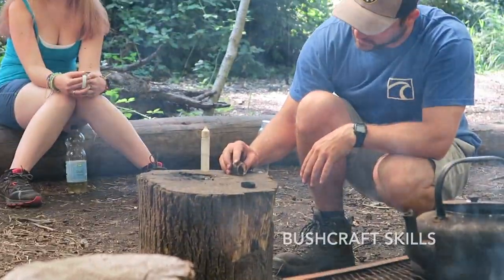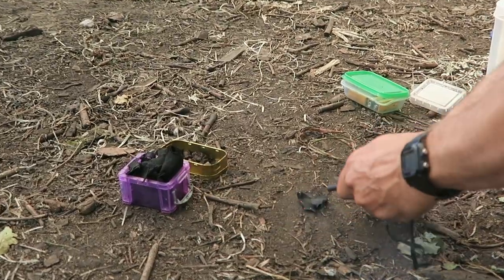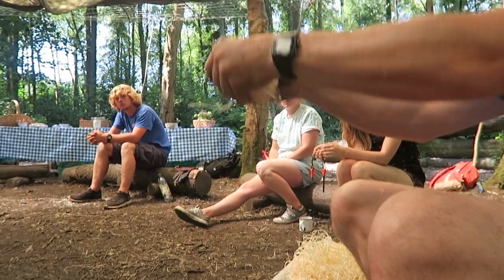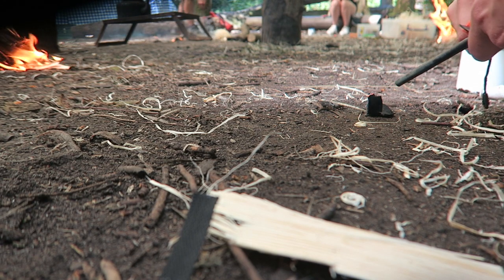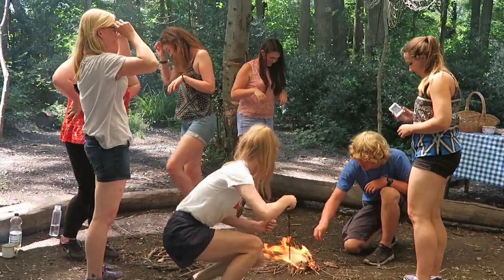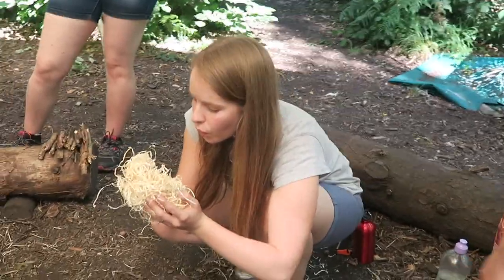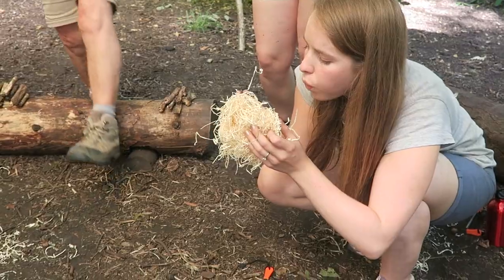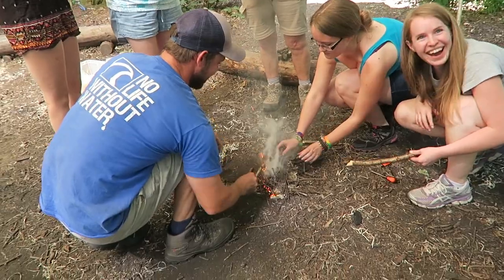Glamping Hen Party in Beautiful Dorset!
Last weekend my beautiful bridal party threw me an amazing Hen party in the Dorset countryside! We were glamping in Yurts, made flower crowns, did bushcraft, archery and axe throwing and had a sports day in the sun :D Enjoy!

EQUIPMENT WE USE:
- Canon G7X
- Panasonic DMC-LX15EB-K 4K
- DJI Mavic Pro
- Zhiyun Crane Gimbal
- Go Pro HERO4 Black